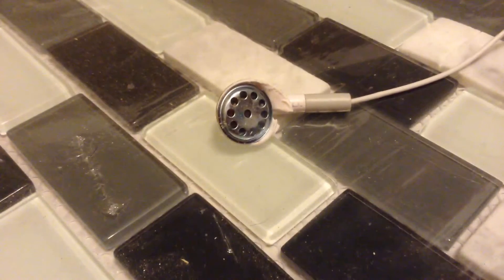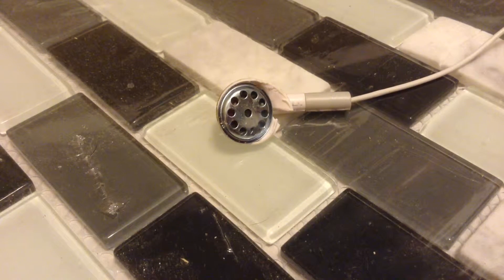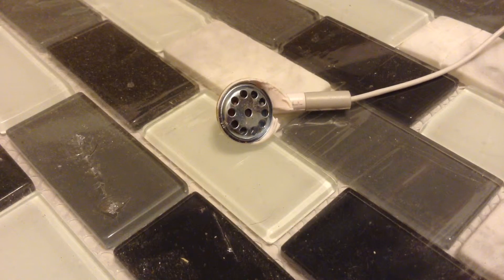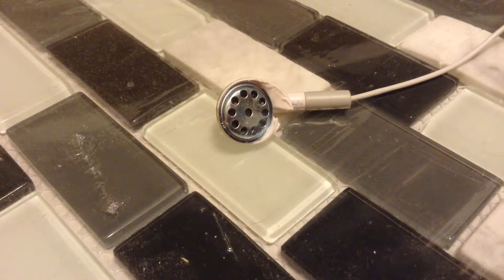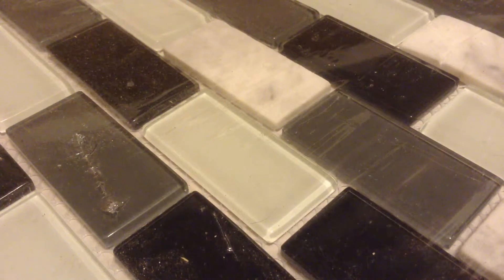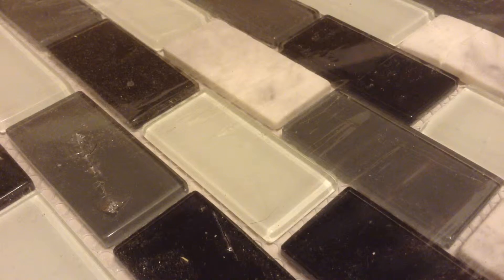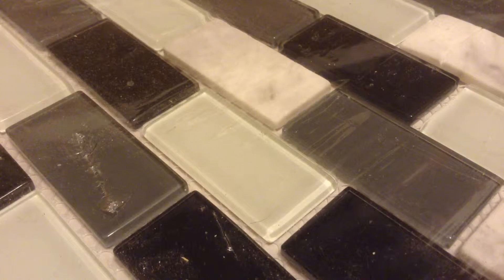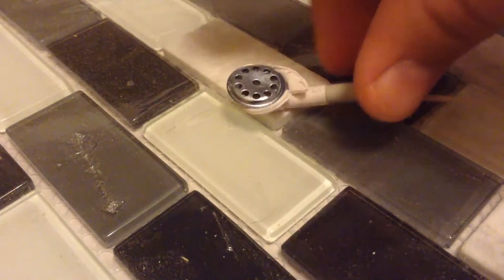The weirdest thing I have ever seen....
I don't get this